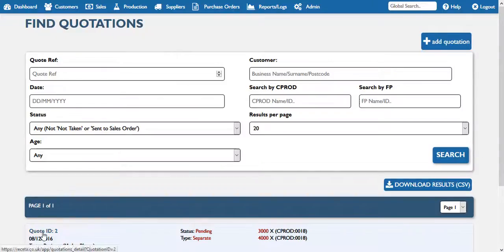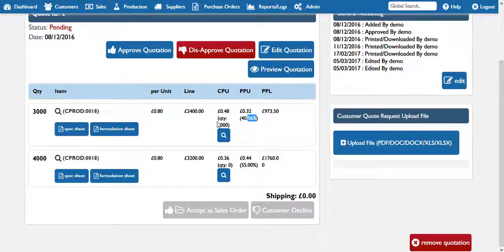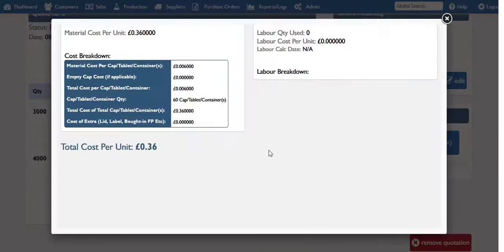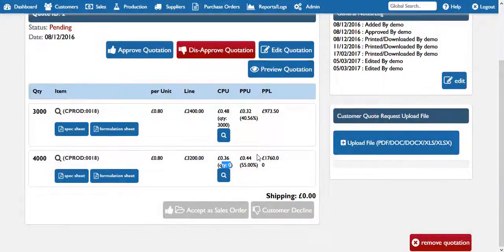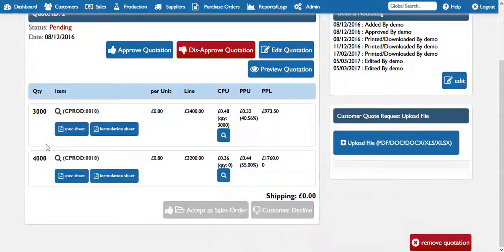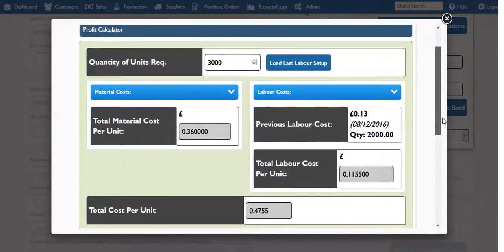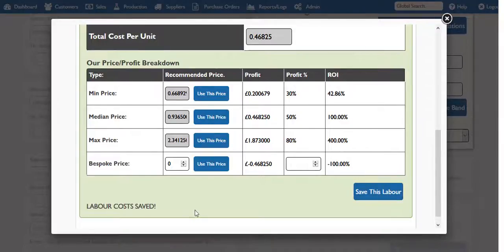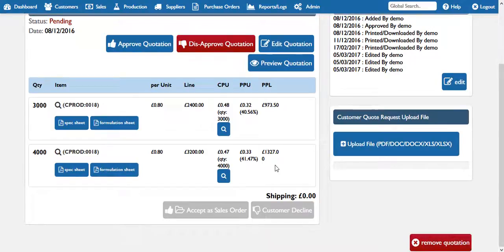Receta | How to maintain accurate profit recording on labour charges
Understand the steps involved in maintaining accurate profit reporting by the use of the labour charges calculation store